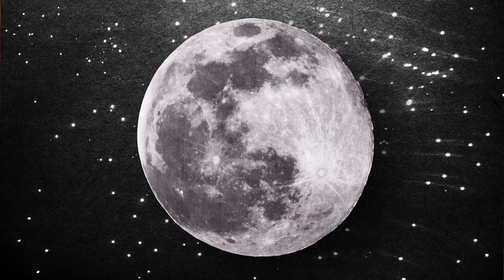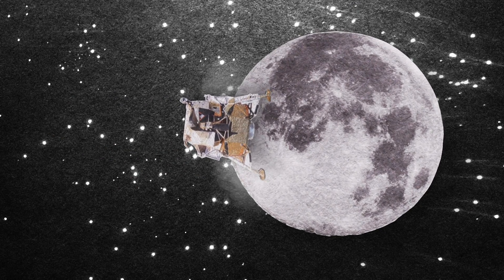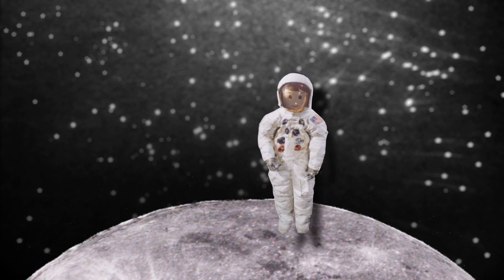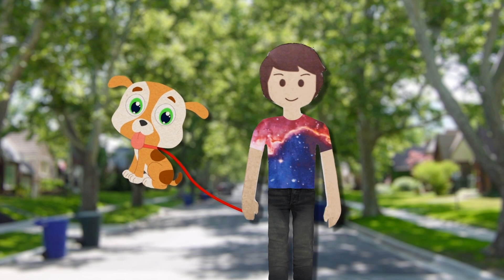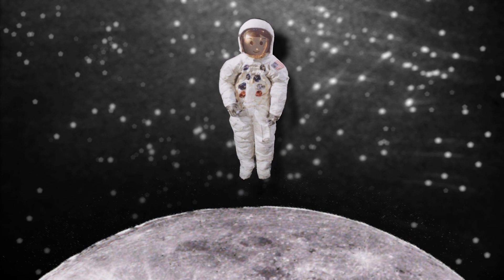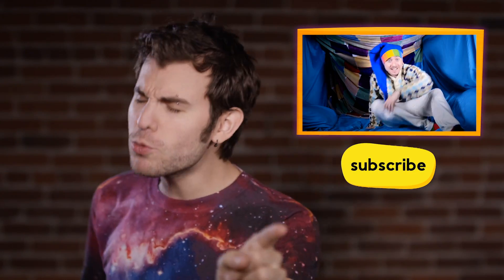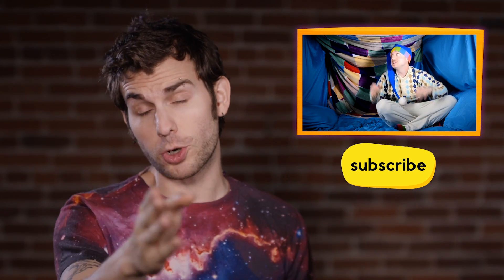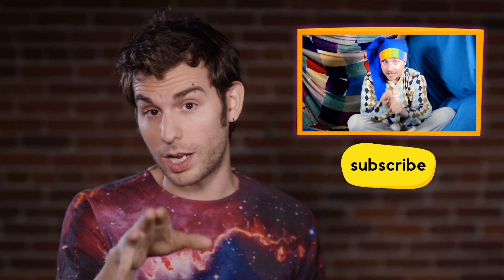Let's Visit the Moon! | Vsauce3 (Sesame Studios)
Hello there! Want to visit the moon? Ok let's go! Even better, let's go with Jake Roper from Vsauce 3! Do you know the moon is so far away it takes three days to get there in a spaceship! And once you get there, you get to jump around and collect space rocks! Want to know more? Watch this video!